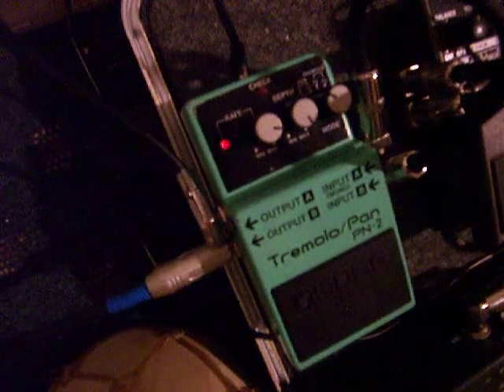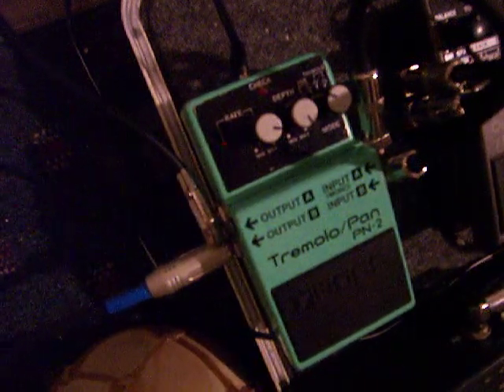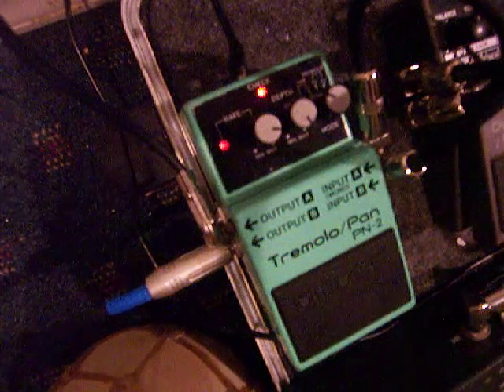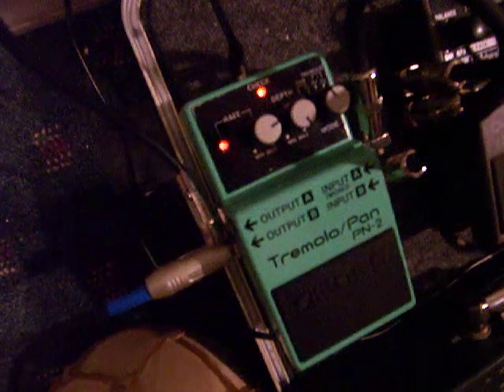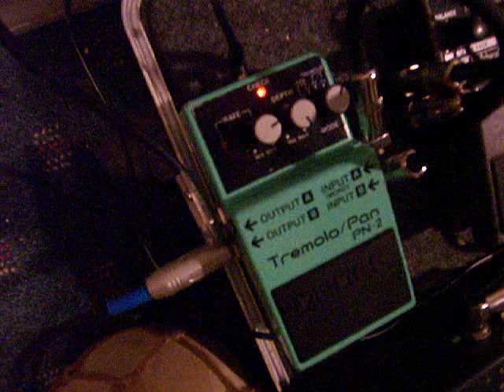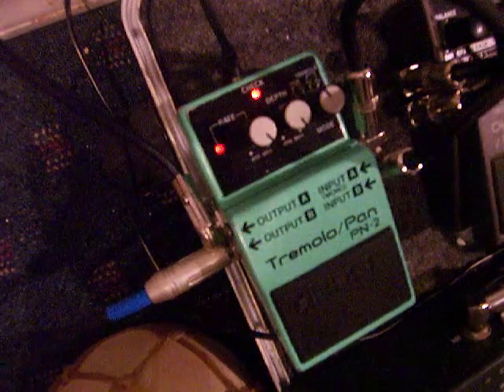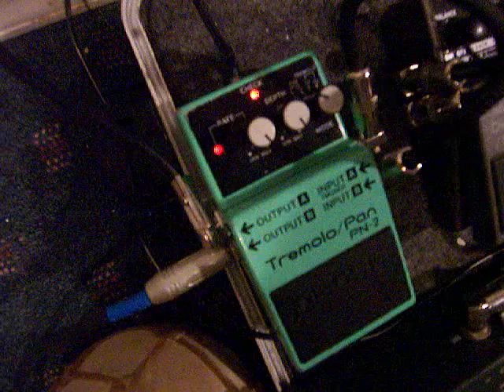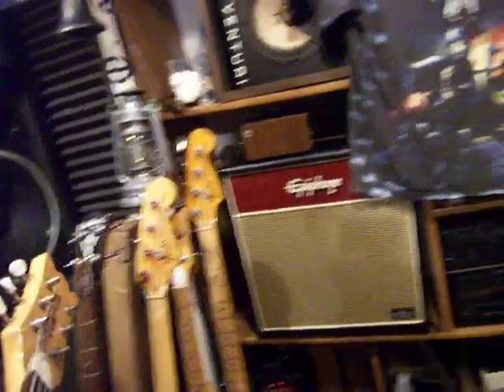Boss PN2 Tremolo Pan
Boss PN2 - I forgot to add that the 3rd knob "mode" is a 4 position switch.  the settings are:
soft, swelling stereo panning
sharp stereo panning
and soft and sharp normal tremolos.
Bought for 25 pounds from some guy in the UK who thought it was broken when he put a battery in and it didn't work.
It's a love/hate thing when I hear about deals like that. But it feels great when it happens to you.
This is probably my favorite pedal.
Boss did this one right, and they should be smart and reissue this one as well as the SG1.

Im sure the newer Dunlop Stereo Pan pedal sounds great too though I havent heard it. Cant find a video for that one either.
Ill try to put up demos of whatever rare pedals I have that ProGuitarShop does not. That guy has definitely had some sort of influence on me. Some great demos.